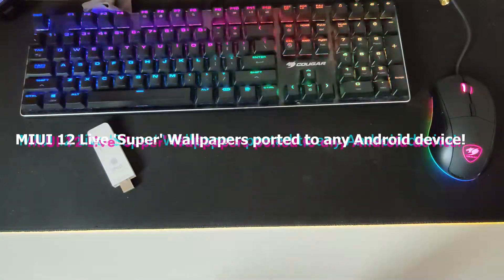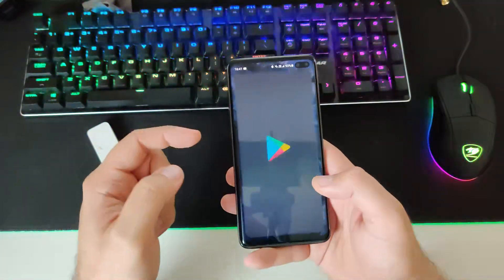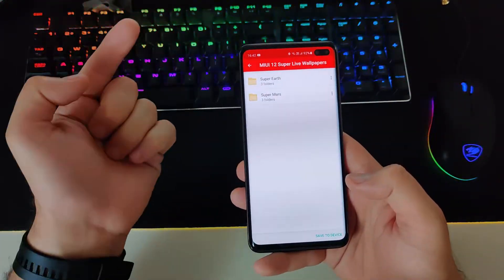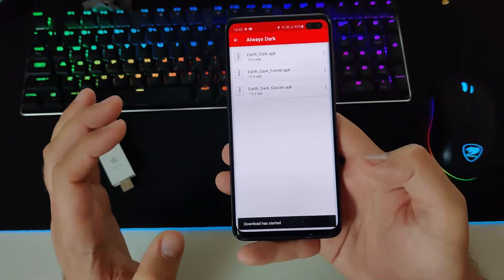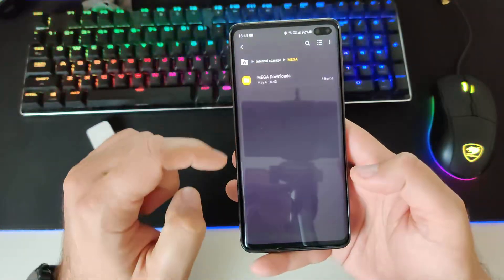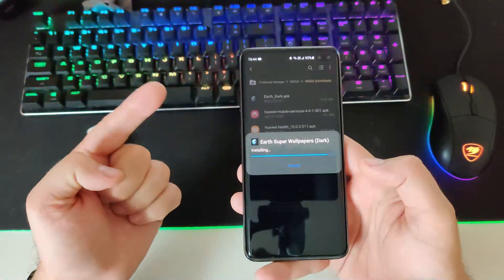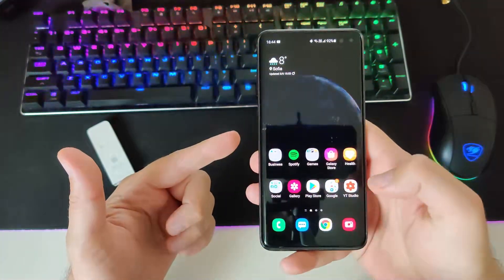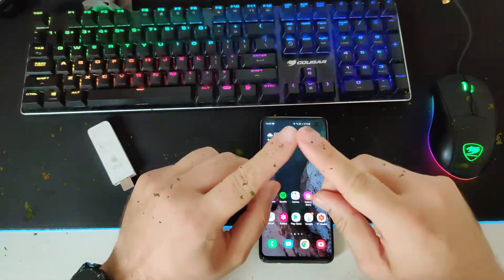MIUI 12 Live 'Super' Wallpapers working on OnePlus & Samsung phones!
In this video I am installing some of the new MIUI 12 Live Super Wallpapers on my Samsung Galaxy S10 Plus phone!

They are stunning - try for yourself!!!

MOD][8.0+][Updated] MIUI 12 Live 'Super' Wallpapers ported to any Android device thread on XDA: